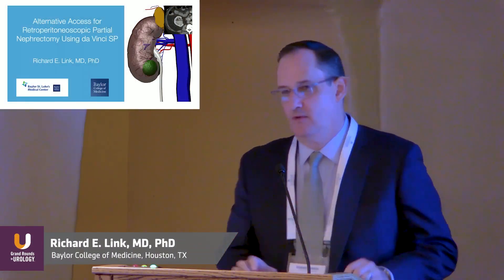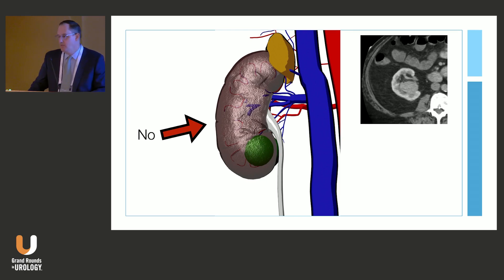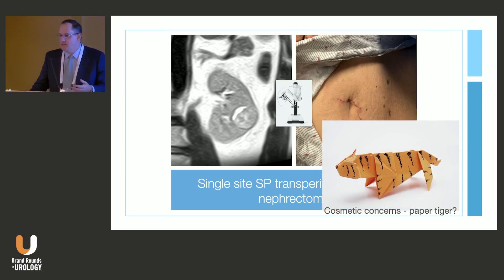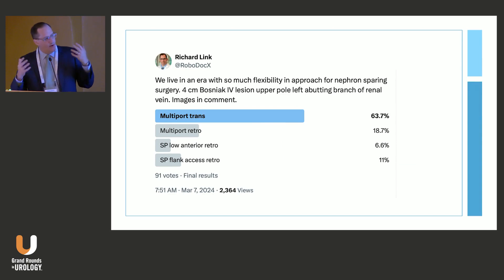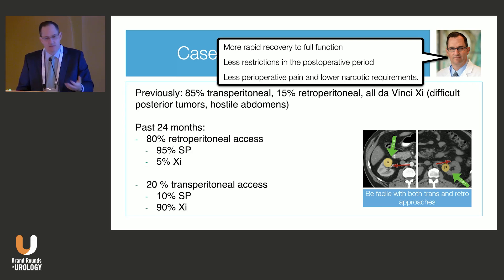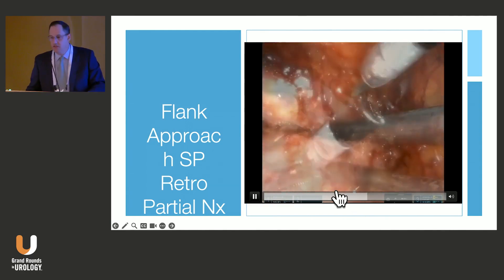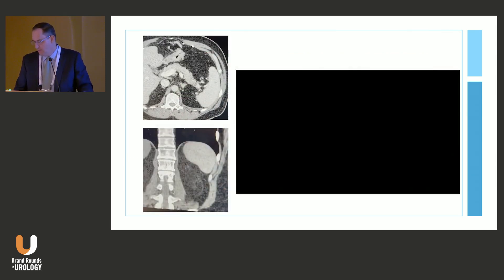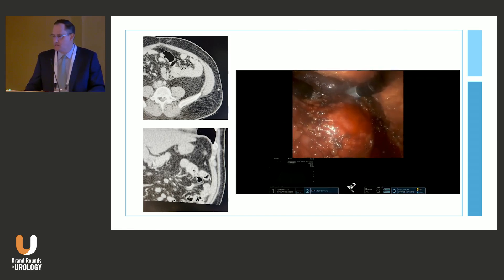Richard E. Link - Alternative Access for Retroperitoneoscopic Partial Nephrectomy Using da Vinci SP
Richard E. Link, MD, PhD, Professor of Urology and the Carlton-Smith Endowed Chair in Urologic Education at the Baylor College of Medicine in Houston, Texas, explores advances in robotic kidney surgery, focusing on nephron-sparing approaches and alternative access strategies. In this 18-minute presentation, Dr. Link advocates for the broader adoption of low anterior access in robotic nephron-sparing surgery, emphasizing its dual benefits of reducing patient morbidity and enhancing operative efficiency, ultimately transforming standard practice in kidney surgery.